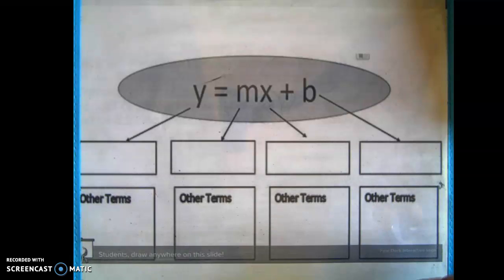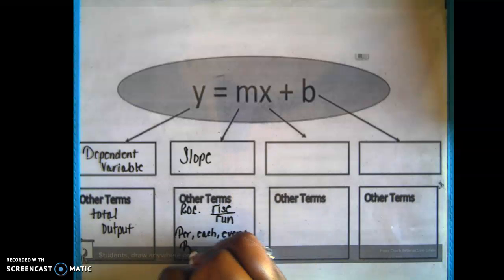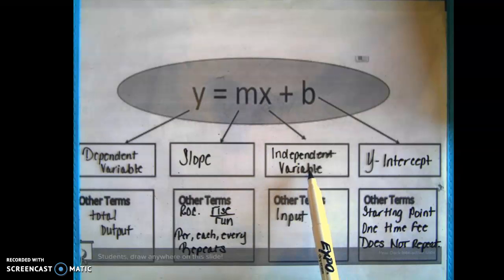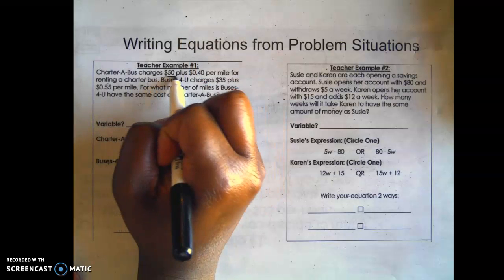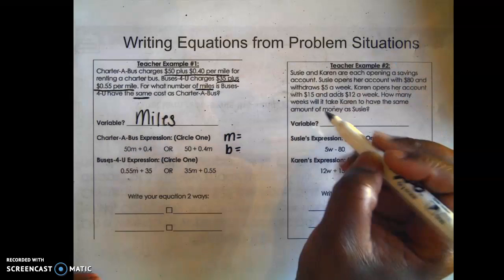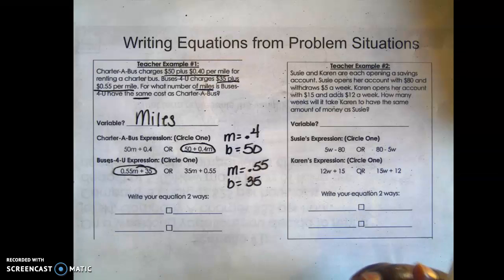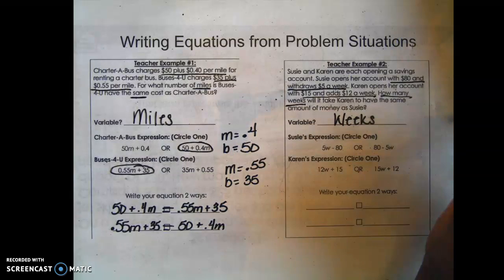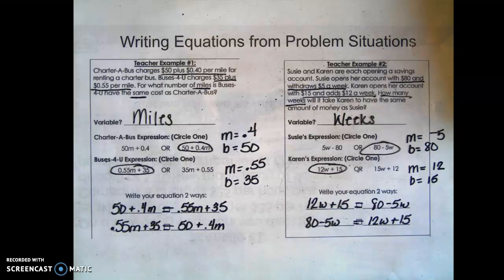Writing Equations with Variables on Both Sides